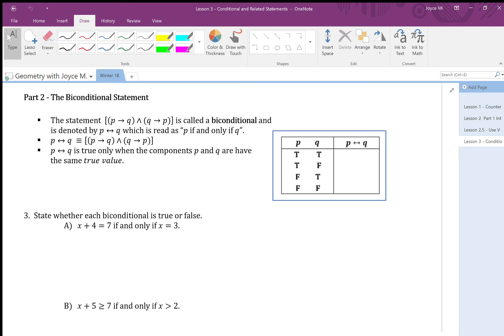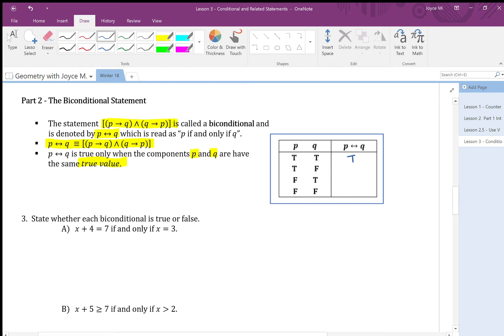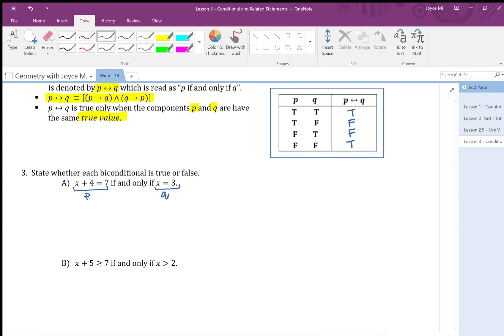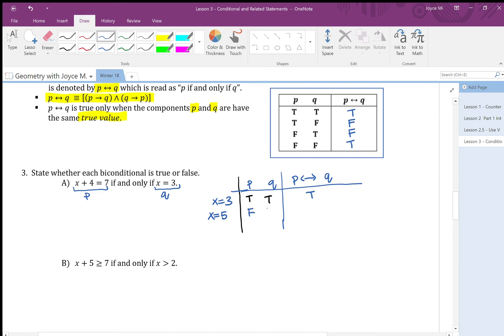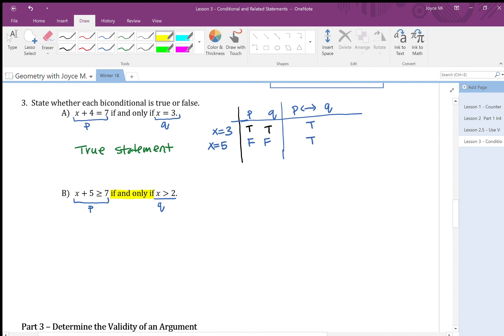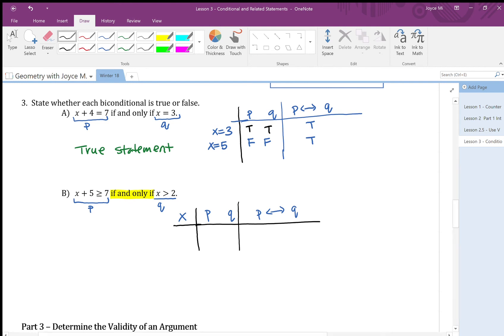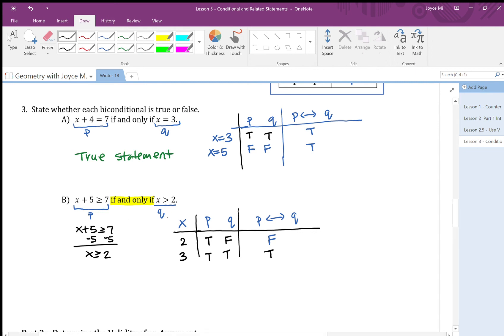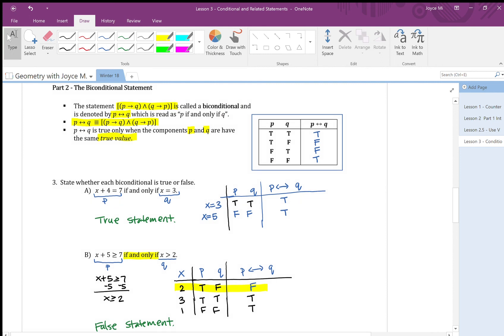Lesson 3 Part 2 Biconditional Statements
Topics of this lesson includes review of biconditional statement and determine whether a biconditional is true or false.